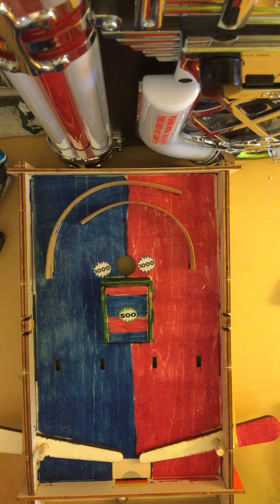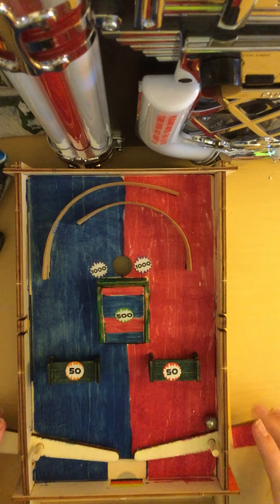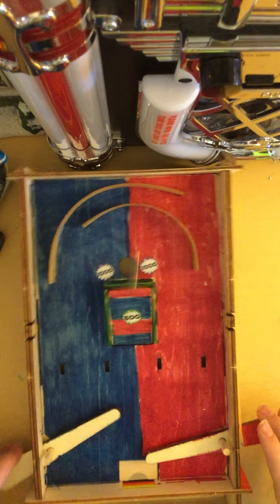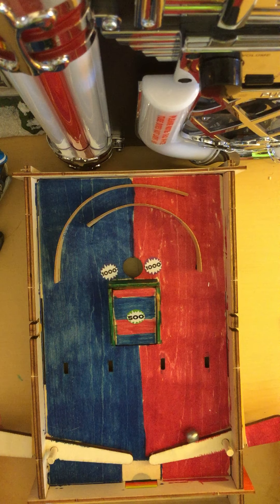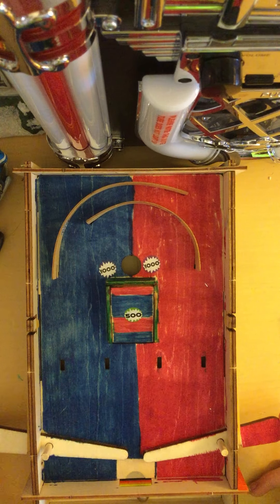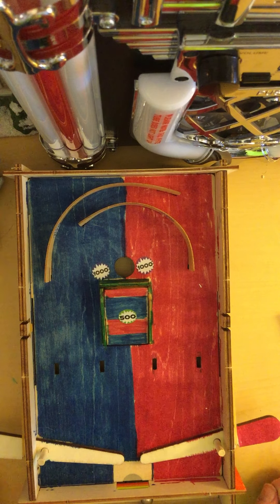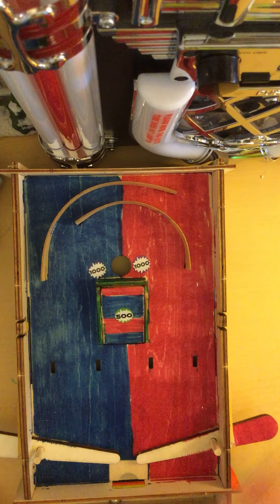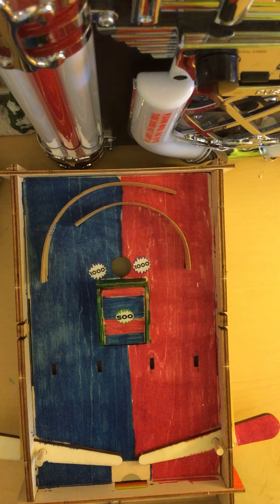Playing pin ball